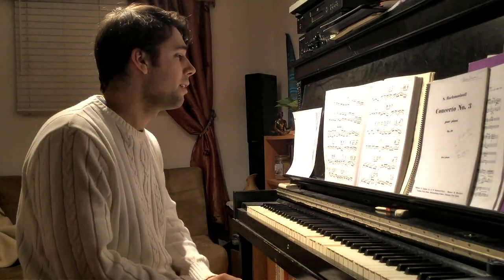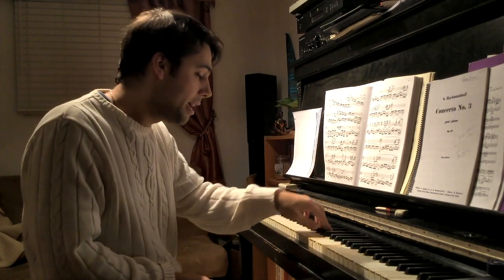Revolutionary Étude - Chopin op. 10 no. 12 - How to practice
Have a right approach to practising this complicated étude by Chopin.